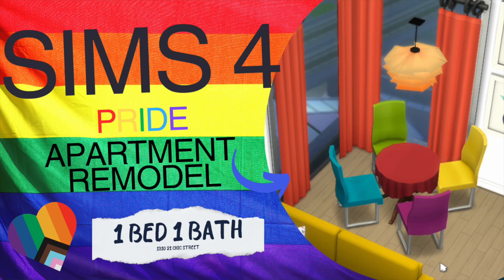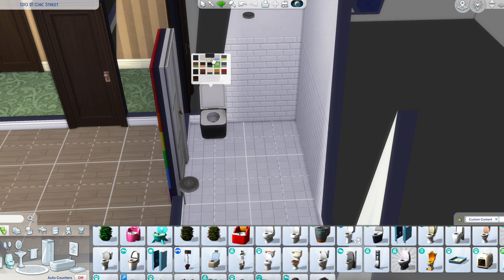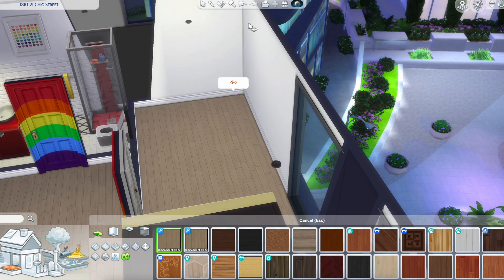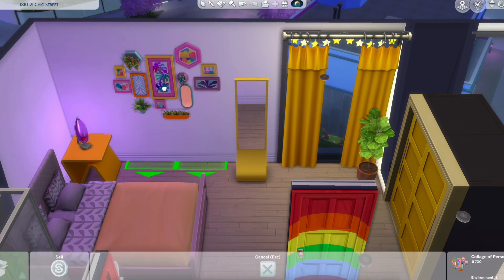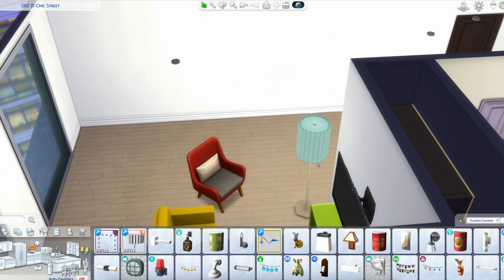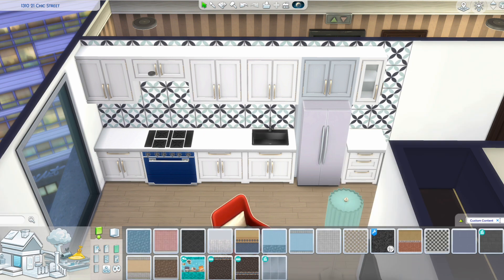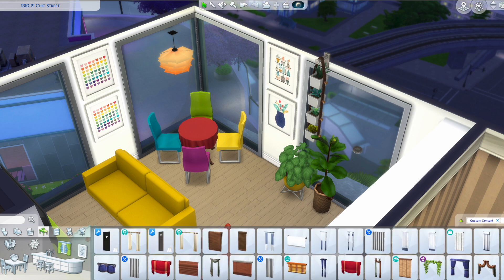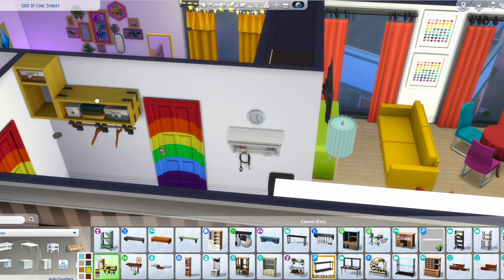1 bed 1 bath PRIDE Apartment reno - City living - Sims 4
Sims 4 remodel of apartment at 1310 21 Chic Street